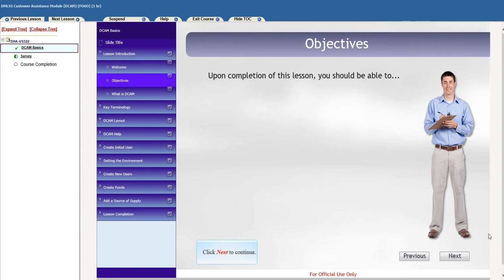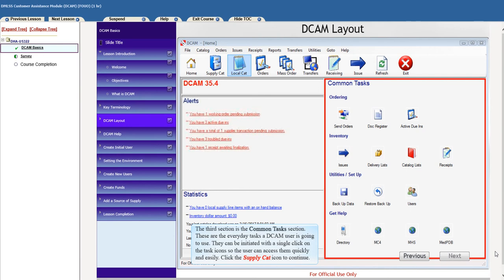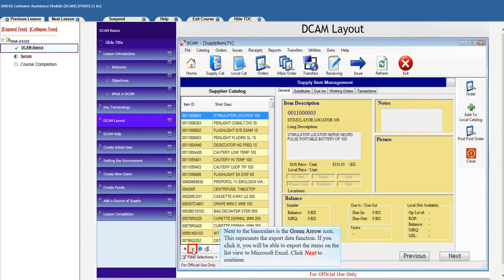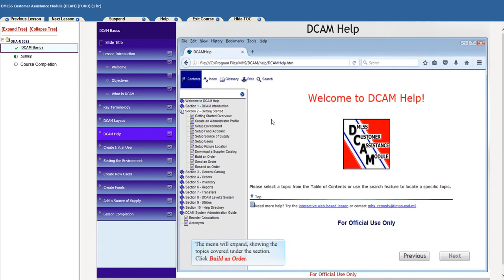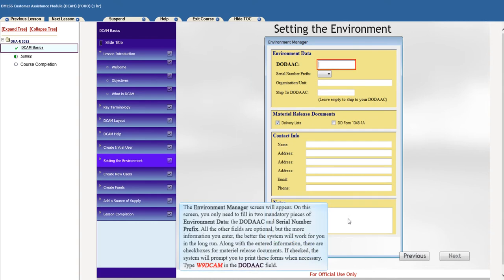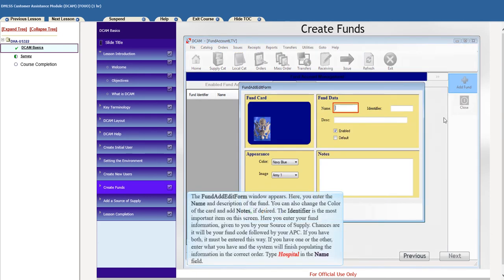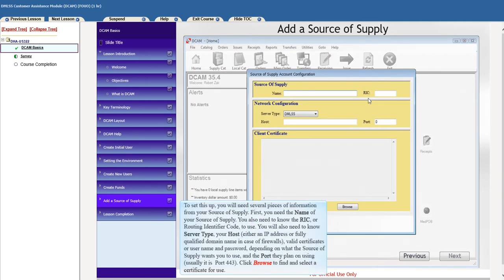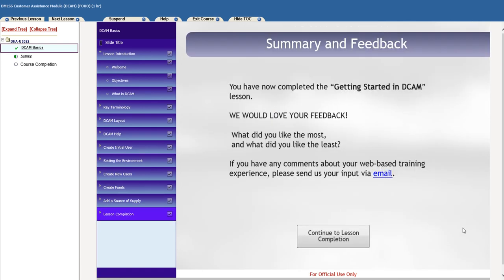DHA US322: Defense Medical Logistics Support Customer Assistance (DCAM) Training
00:00 - Module 1.1 - Lesson Introduction, Welcome (19 sec)
  00:19 - Module 1.2 - Lesson Introduction, Objectives (20 sec)
  00:39 - Module 1.3 - Lesson Introduction, What is DCAM (18 sec)
  00:57 - Module 2.0 - Key Terminology (50 sec)
  01:47 - Module 3.0 - DCAM Layout (5 min)
  07:09 - Module 4.0 - DCAM Help (2 min)
  09:23 - Module 5.0 - Create Initial User (33 sec)
  09:56 - Module 6.0 - Setting the Environment (40 sec)
  10:36 - Module 7.0 - Create New Users (40 sec)
  12:03 - Module 8.0 - Create Funds (1 min)
  14:34 - Module 9.0 - Add Source of Supply (2 min)
  17:21 - Module 10.0 - Lesson Completion (35 sec)

USAF, DoD, and DHA! To access the official certificate granting training version please:
2 - Login
3 - Click on Course Catalog
4 - Search for course number US322
5 - Register for course
6 - Launch course